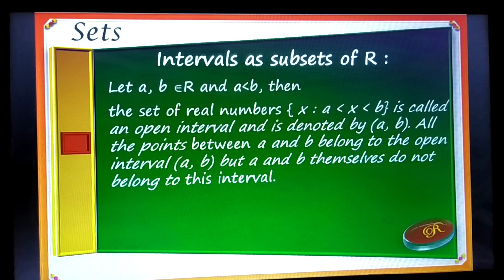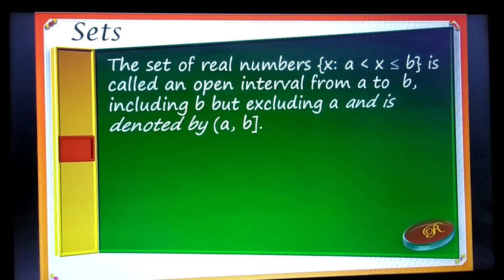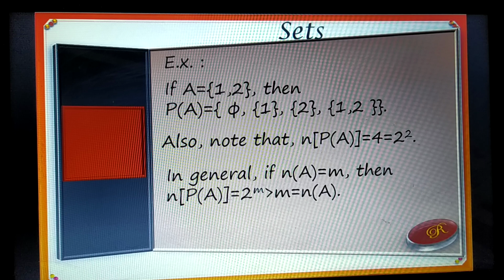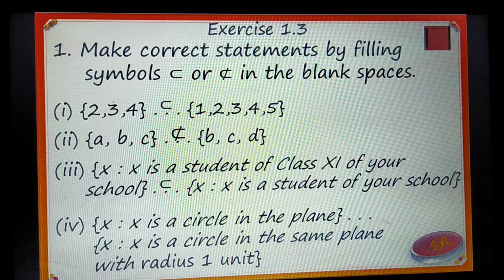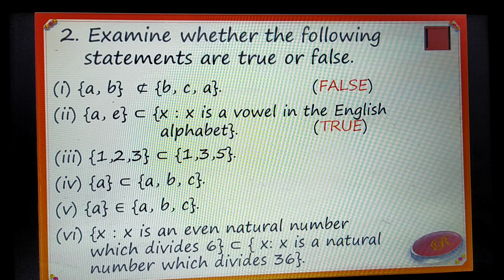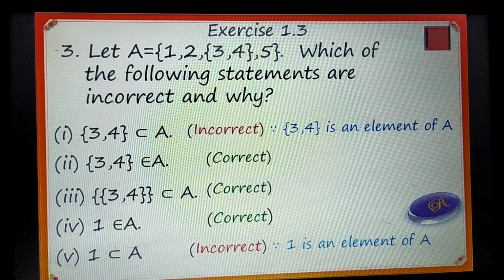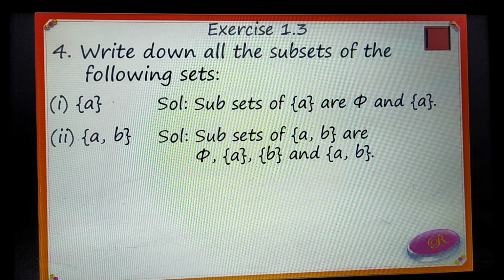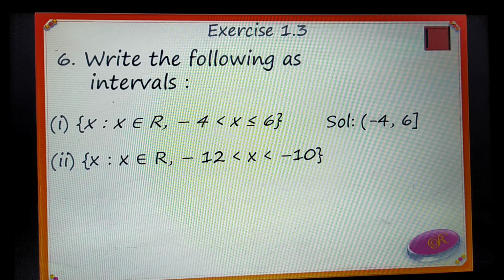CLASS 11 MATHS 3-JUNE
RAD CLASS 11 MATHS 3-JUNE